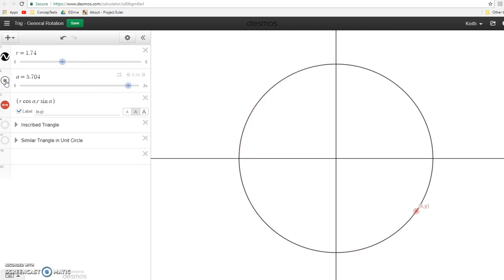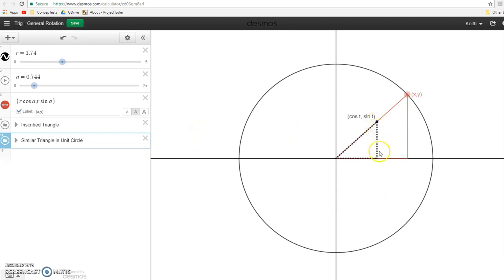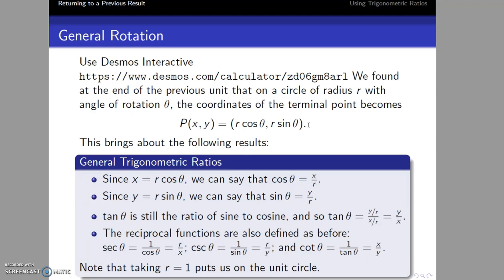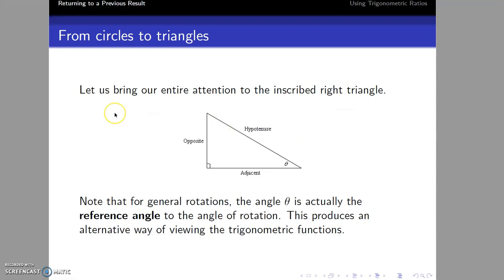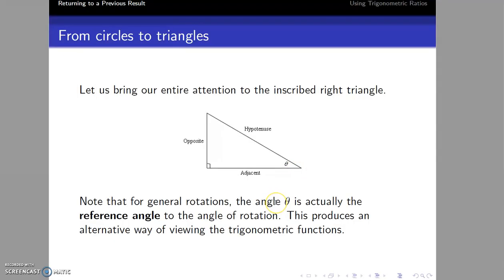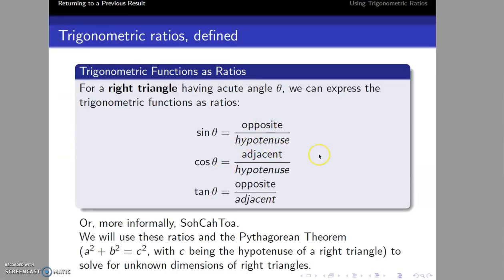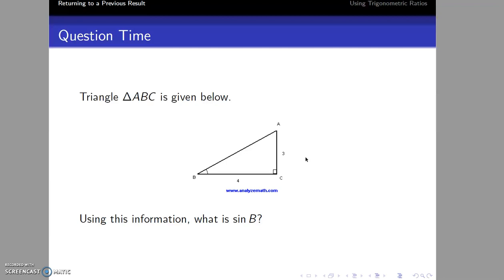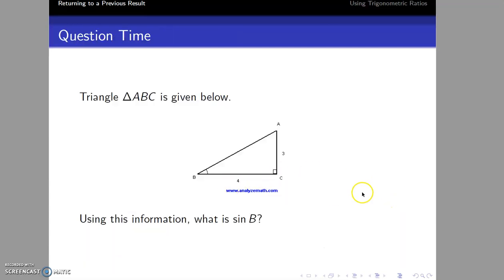6-2A - Trigonometry of Right Triangles